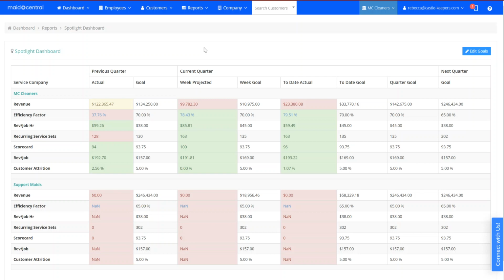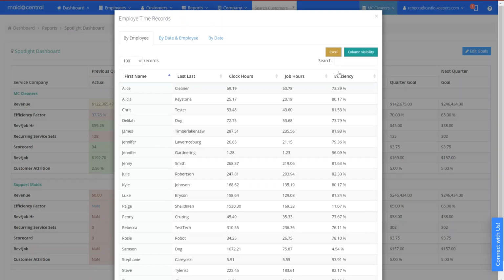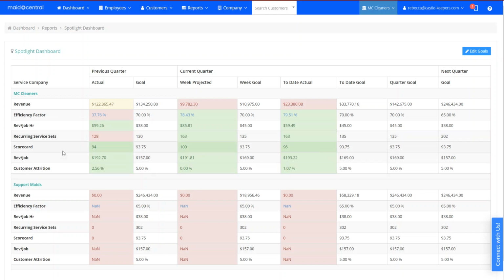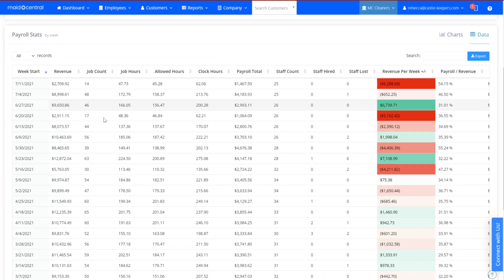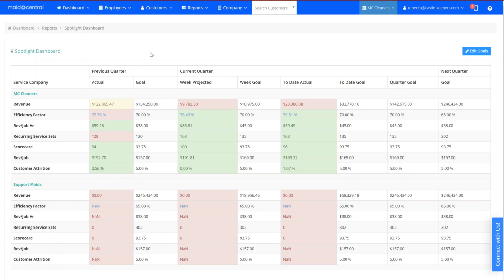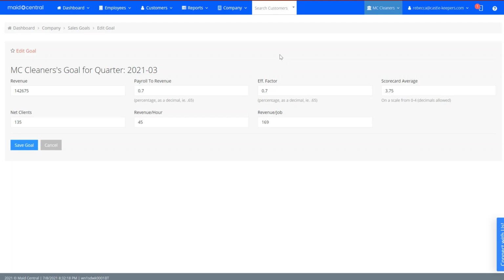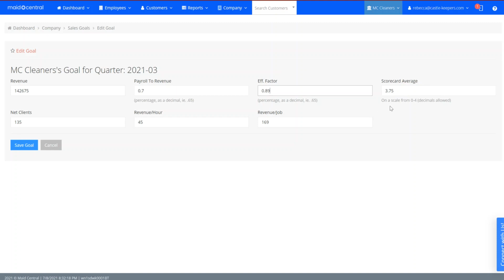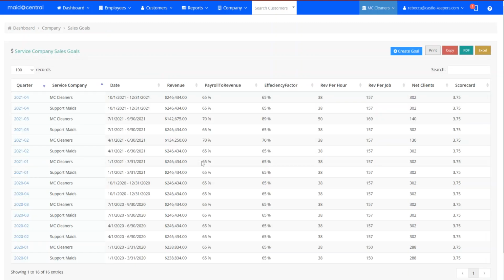Spotlight Dashboard Setting Goals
MaidCentral offers a Spotlight Dashboard, a report that you can use to watch and manage your quarterly goals.  Follow along as we highlight things you should take into consideration before setting realistic goals to grow your revenue from quarter to quarter.  What do you need to be making per job to support your revenue growth?  Other reports like the BETA Stats by Week report and Team Mileage that will help you set your goals and set your teams and company up for success.